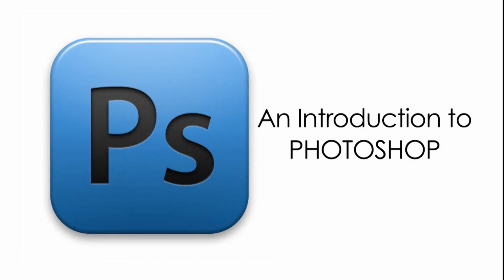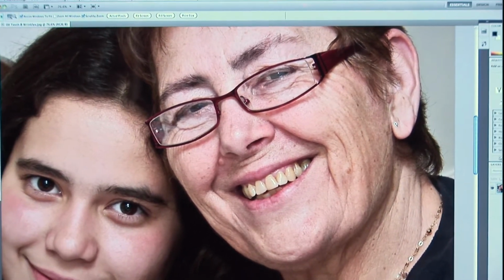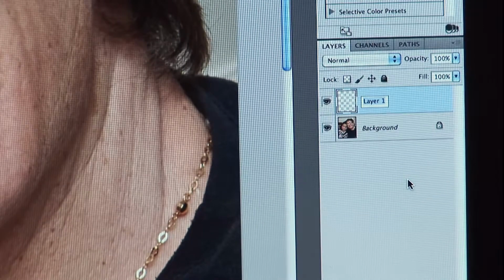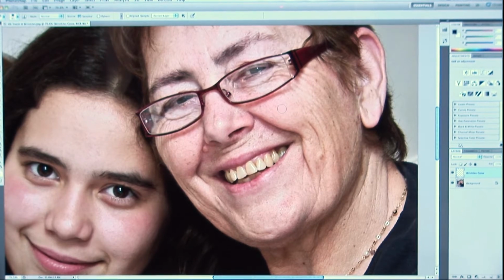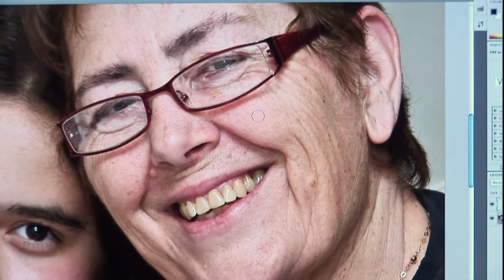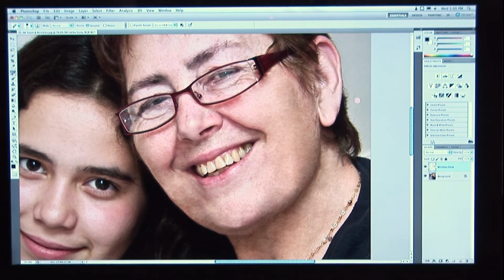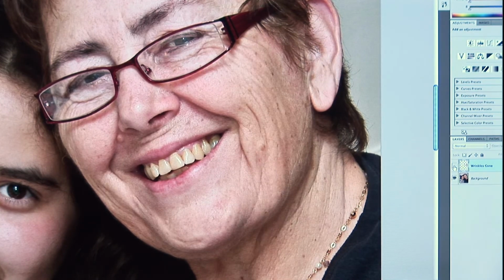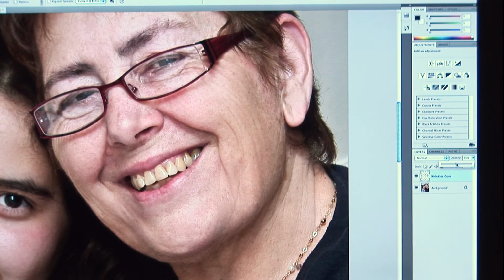FOTO TV VID #4 - FOTOTips: Photoshop.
Join Struan and Jorge as they look at some powerful features in Photoshop.